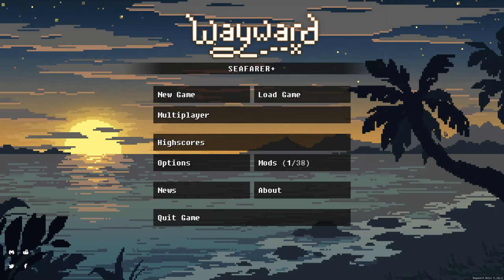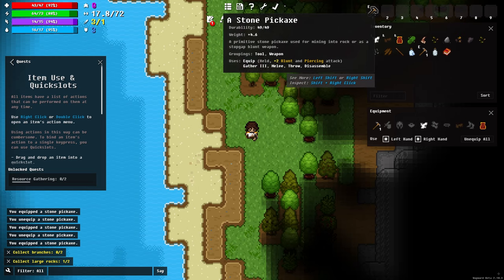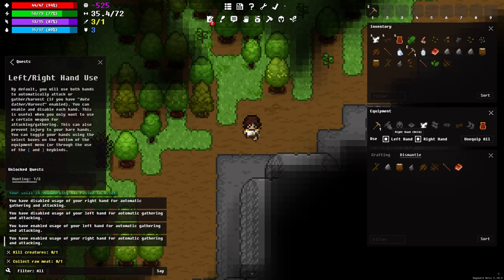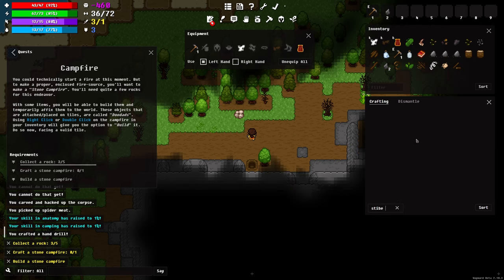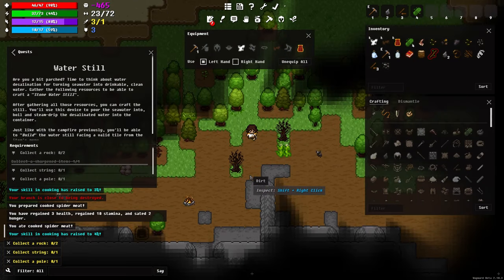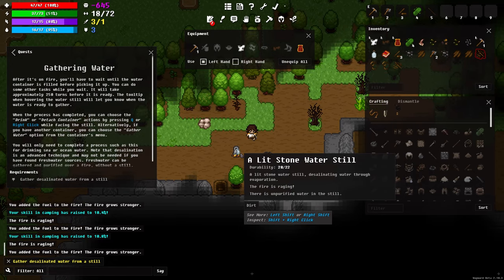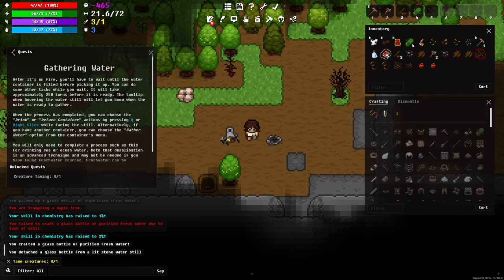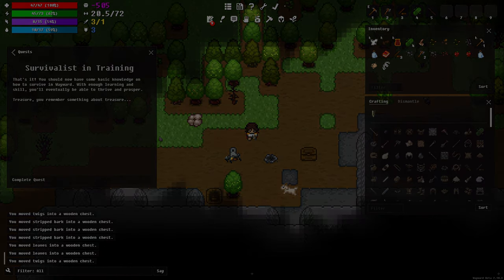Wayward Beginner's Guide + Starter Quest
0:00 Intro
0:31 New Game Menu
1:31 Character Creation
1:55 Starter Quest Intro
2:30 Equipment, Inventory, and Stats
3:52 Quickslotting
4:12 Moving and Basic Navigational Controls
4:51 Resource Gathering
5:37 Crafting
6:19 Failures and Skills
6:55 Dismantling
7:37 Hand Usage
8:32 UI Resizing/Customization
9:38 Hunting & Combat
10:30 Corpse Carving
11:06 Kindling/Tinder
11:41 Item/Crafting Filtering
12:15 Campfire
12:46 Setting Default Item Use in Quickslots
13:39 Fire Starting, Fire Stoking, and Cooking
14:16 Resting
15:32 Desalination, Water Stills, and Thirst
20:13 Exploration
20:54 Harvesting
22:19 Fresh Water and Purification
23:50 Creature Taming
26:13 Wooden Chests & Storage
27:31 Outro